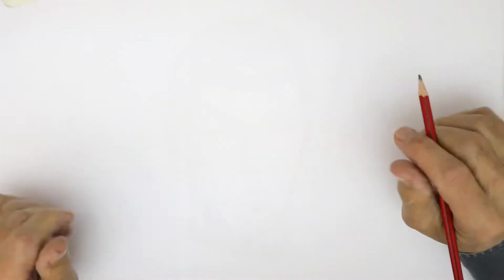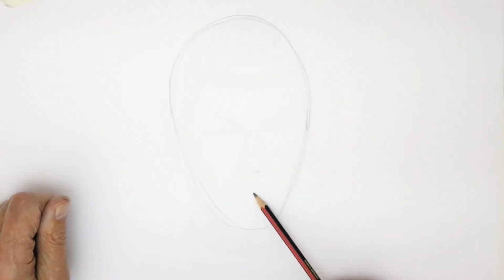How to Draw Mr Spock. Iconic Faces #9 Live Illustration with Frank Rodgers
Live long and prosper! Here's how to create a cool pen drawing of Mr Spock from Star Trek. It's easy! Once you've done that why not check out all my other illustration videos (over115!) where you'll find out how to create great fantasy, action/adventure, space-sic/fi, horror, sports, animal and kids characters as well as picking up loads of invaluable tips on drawing and colouring. remember, hit that Subscribe button and...if you'd like to know what's coming next... ring
that bell icon! Thanks.